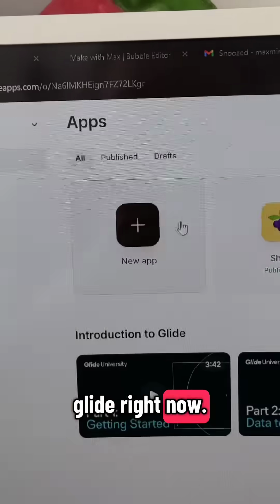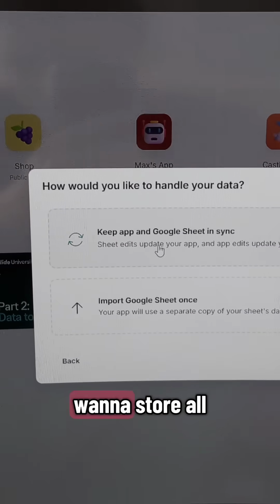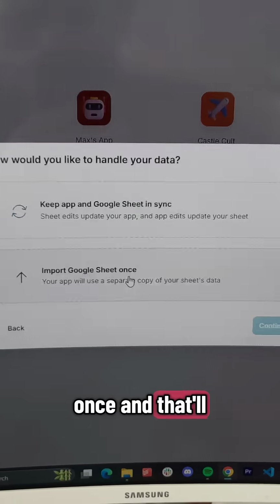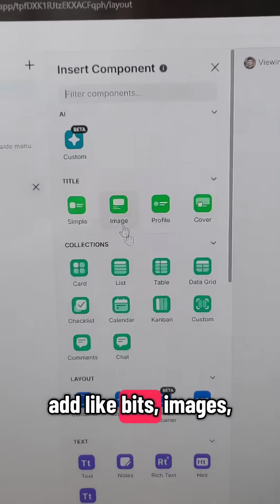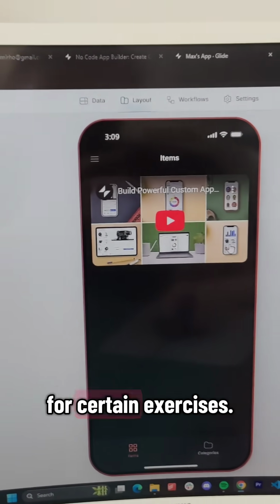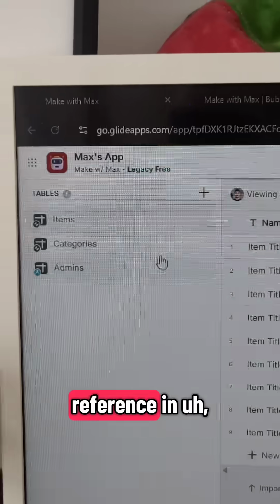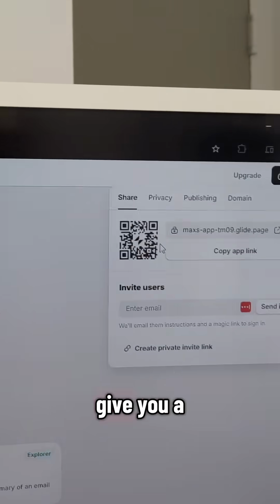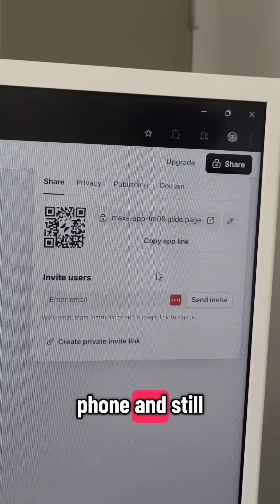How to make a workout app